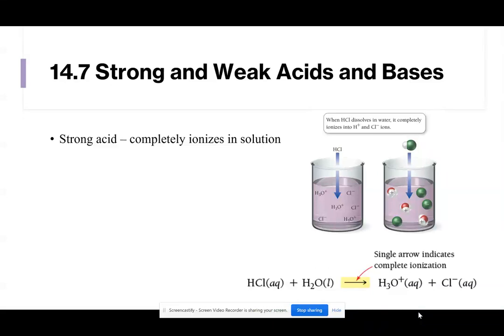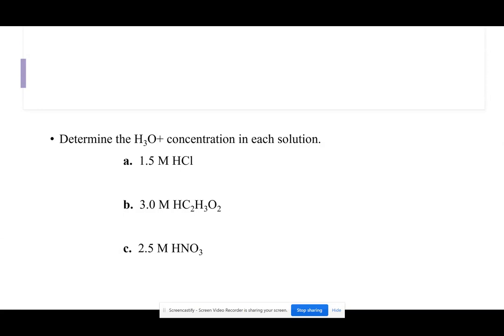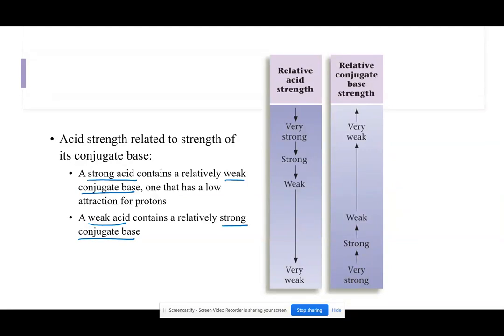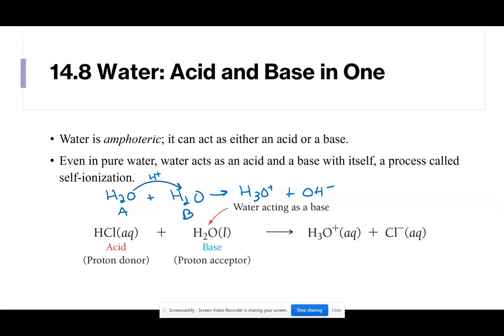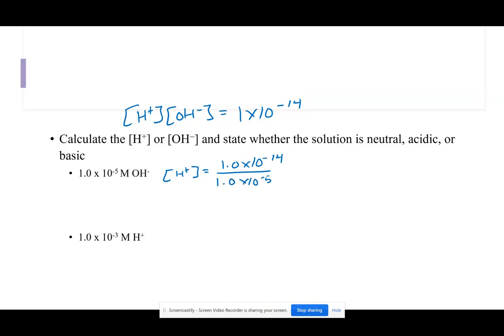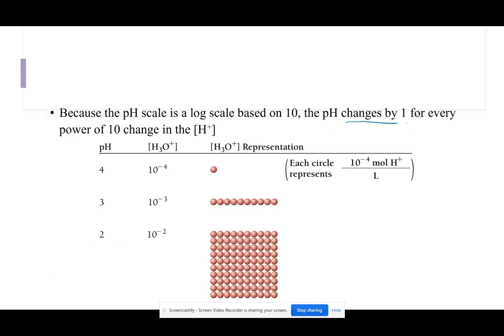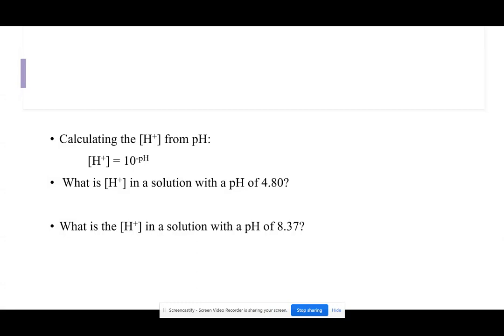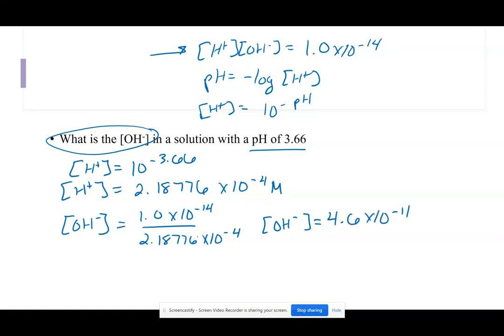H. Chem Strong Acids, Kw, and pH